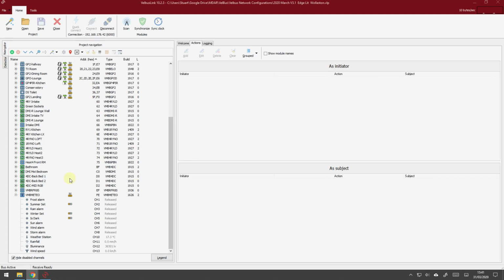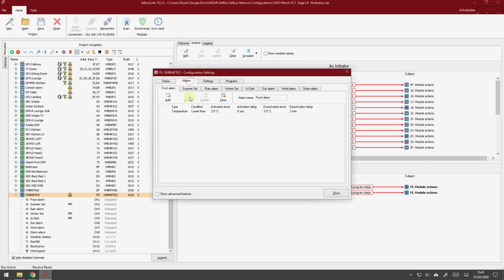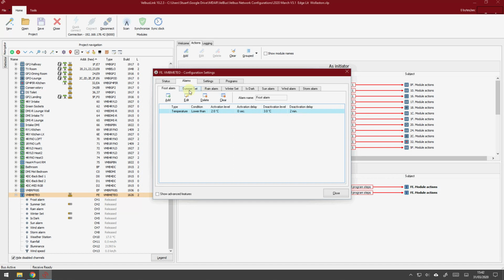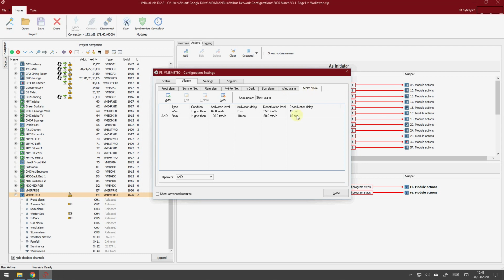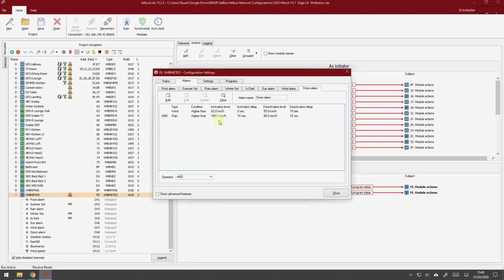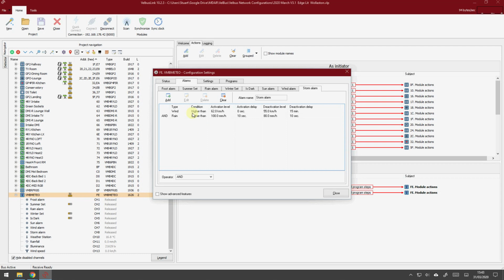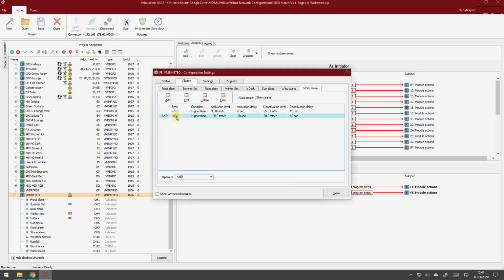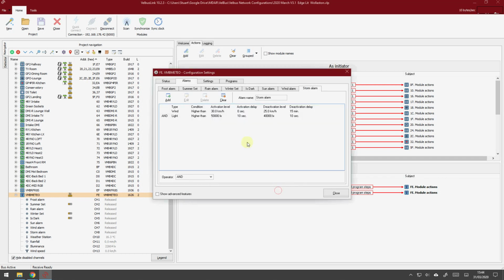Velbus Weather Station (VMBMETEO)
A bite sized training video in response to a question on the with regard to how to configure a Weather Station ( VMBMETEO ) for triggering events at different combinations of triggers.

This isn't an in-depth video, instead it just looks at the Alarm outputs of the weather station and how to configure them.